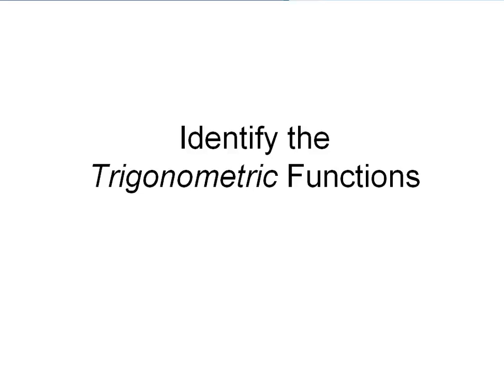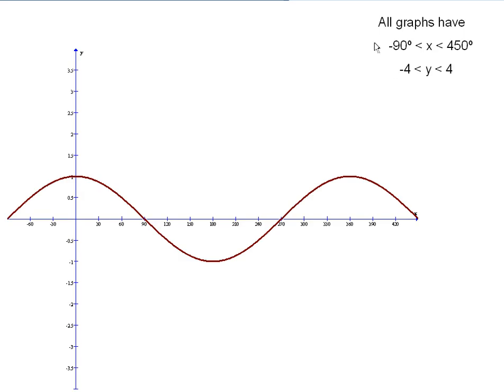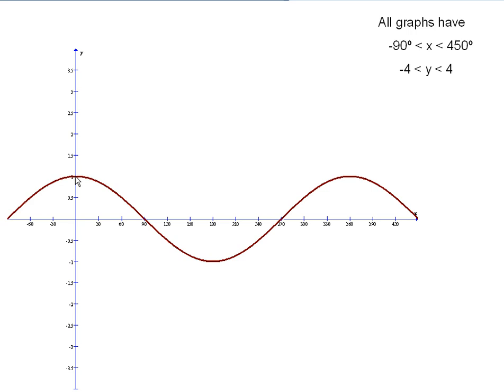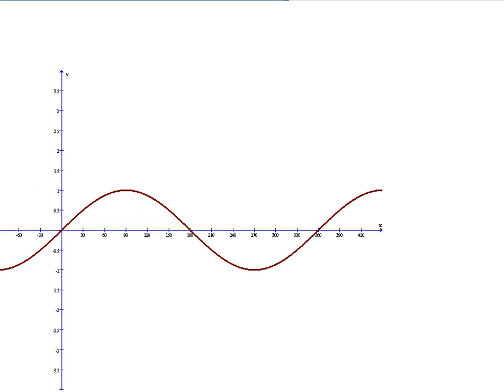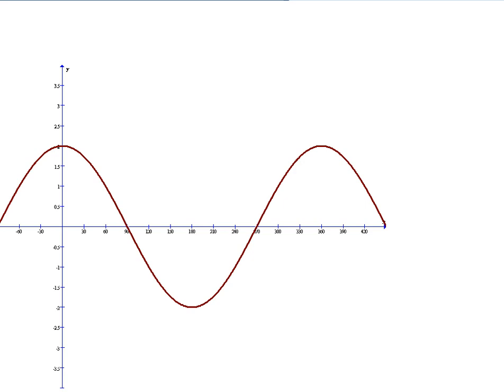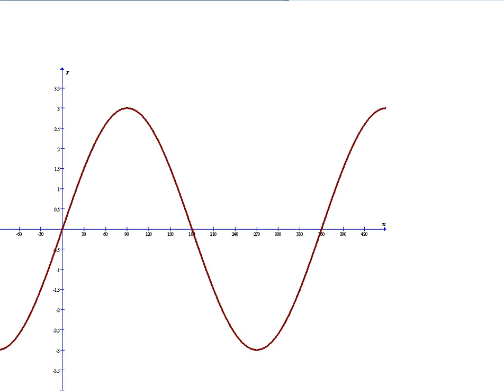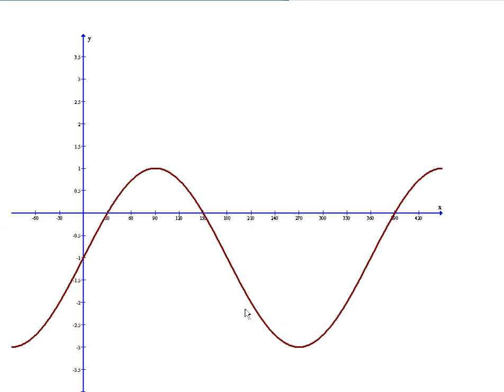Identifying Sine & Cosine Functions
This is a tutorial that helps you indentify sine and cosine functions .

Sorry, the sound is not great.